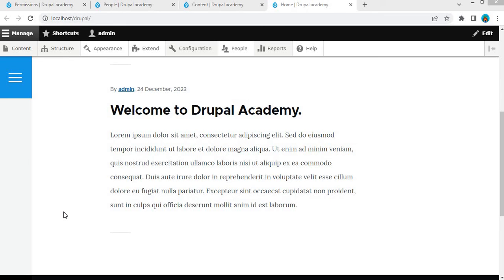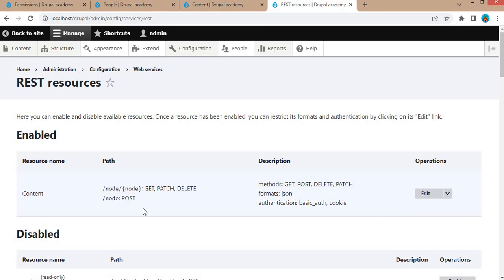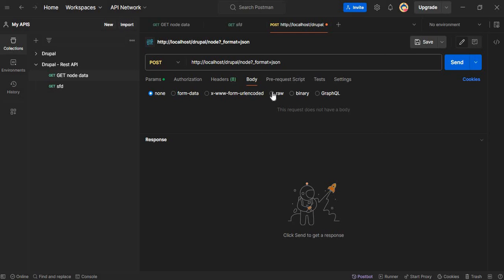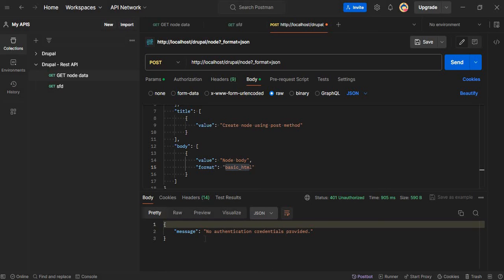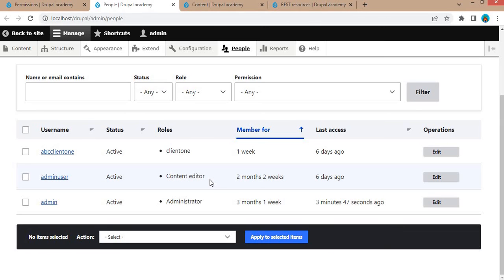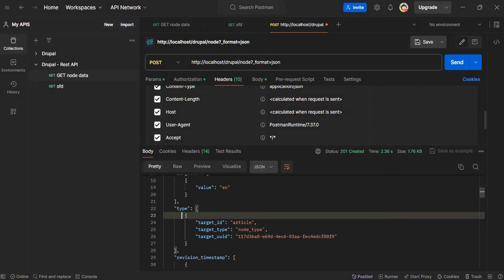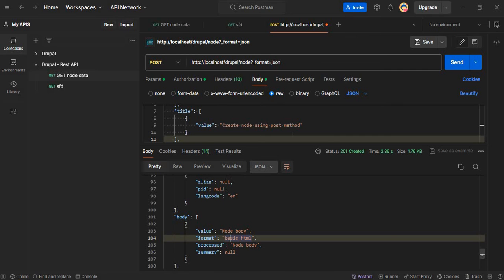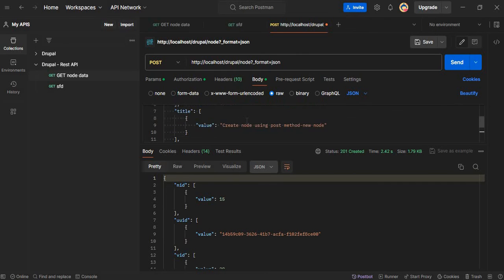Create Nodes using POST method in Drupal : RESTful Web Services Tutorial | Part-3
🚀 Welcome to our Drupal tutorial series! In this tutorial, we'll explore how to create new nodes in Drupal using the POST method with RESTful web services.

In this video, you'll learn:

How to interact with Drupal's RESTful endpoints for content creation
Setting up and sending a POST request using tools like Postman
Handling authentication for secure API interactions
Verifying the successful creation of a new node and interpreting the response

By the end of this tutorial, you'll have the knowledge and confidence to leverage Drupal's RESTful web services to automate content creation and integrate with external systems seamlessly.

►How to get node data using GET method with RESTful Web Services in Drupal 10 | Part-2